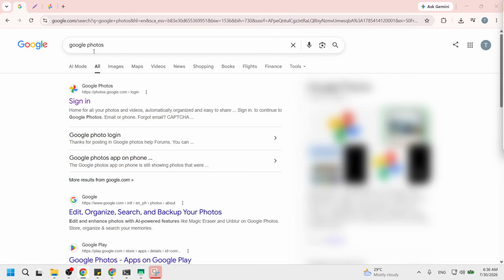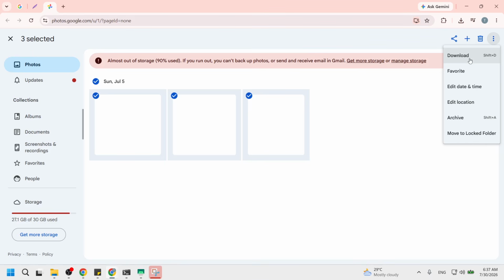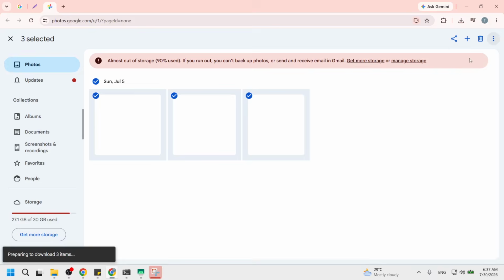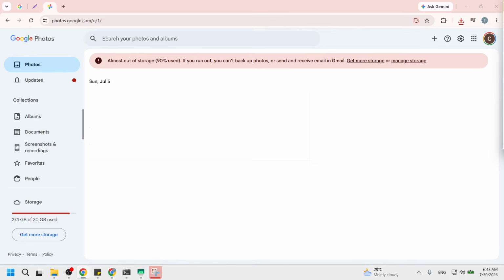How to Download Photos from Google One [2026 Full Guide]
How to Download Photos from Google One

Looking to download your cherished memories from Google One? You've come to the right place! In this step-by-step tutorial, we'll guide you through the process of downloading photos from Google One using Google Photos in your browser. You'll learn how to access your Google Photos library and select images for download. We’ll show you how to navigate the interface and effectively select multiple photos to download at once. Finally, you'll see how your images are packaged into a zip file for easy access on your computer. Whether you're safeguarding your family photos or organizing them for a project, this video makes it simple and straightforward.